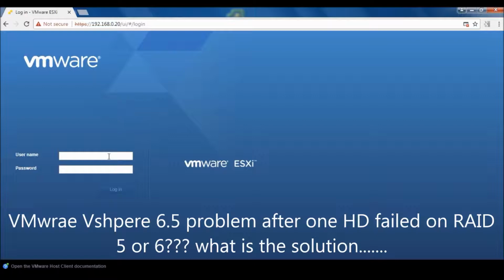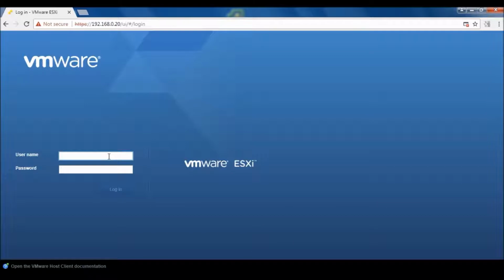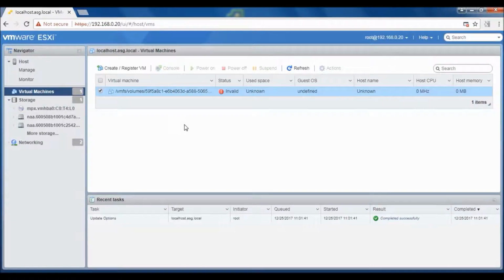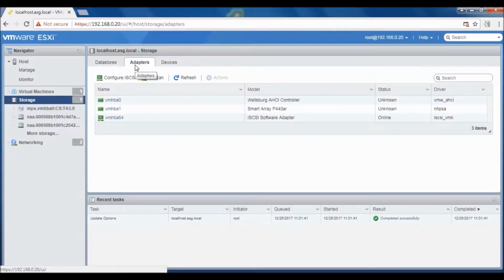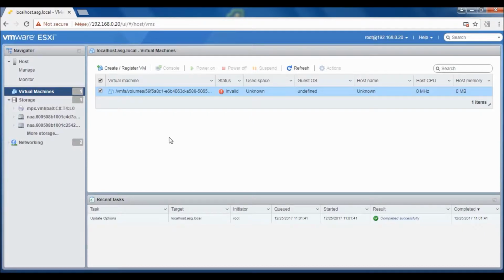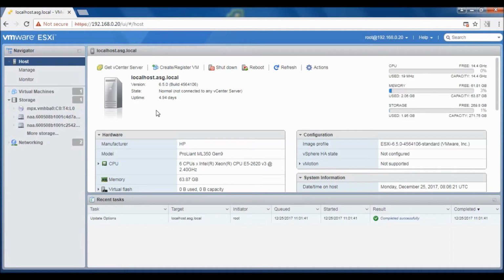VMware vSphere 6.5 Problem after Failing one HD on RAID 5 or 6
This video about a problem after replacing a faulty Hard Disk in RAID 5 or RAID 6. It can happen in VMware vSphere 6.5 and if there is a disk failure even a single disk failure, you cannot see your virtual machines after replacing faulty Hard Disk. if any one know how to resolve this problem, please comment.